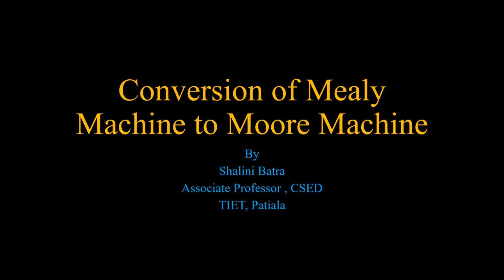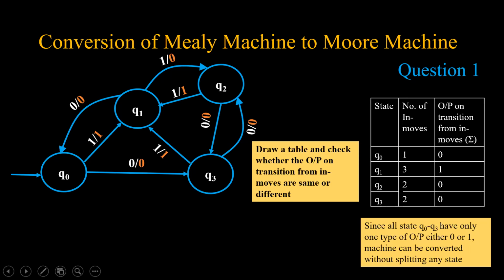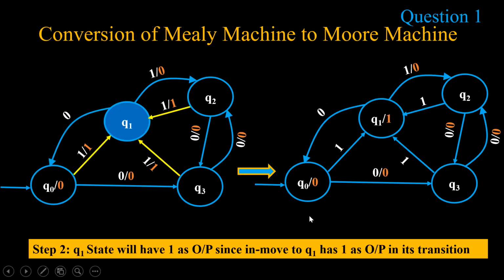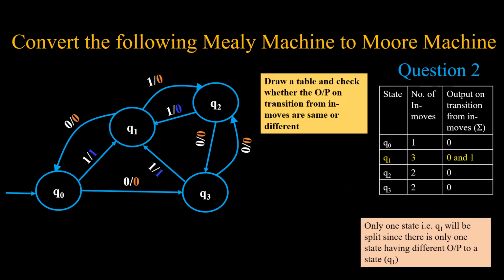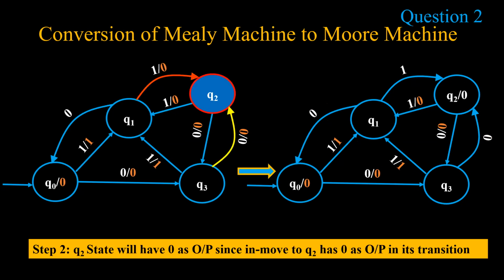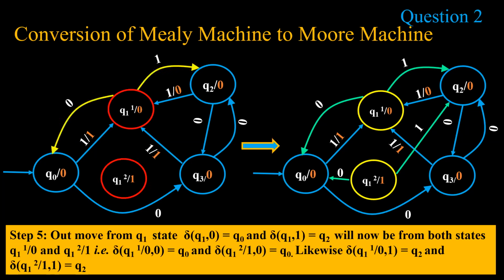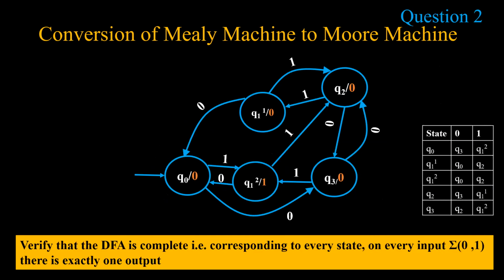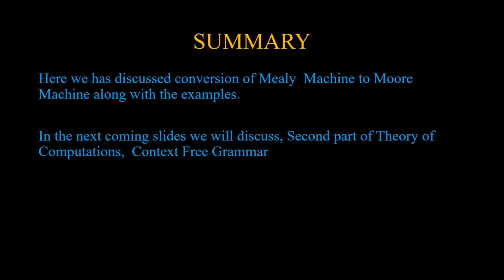Conversion of Mealy Machine to Moore Machine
Mealy  Machine, Moore Machine